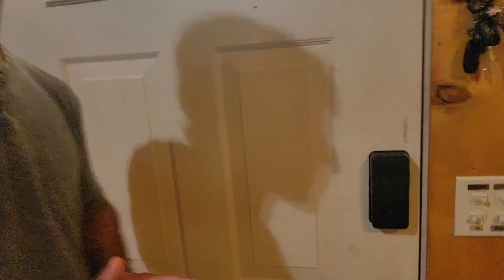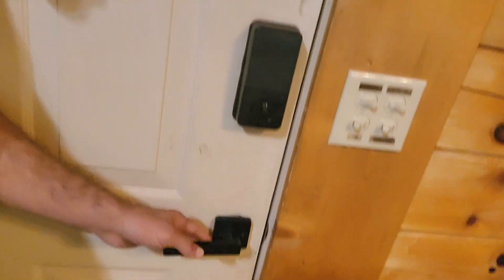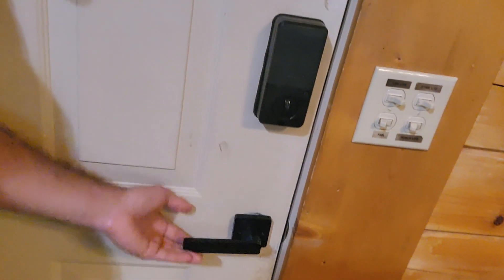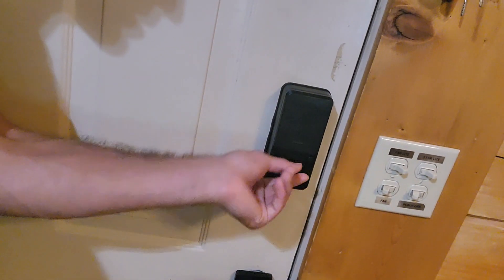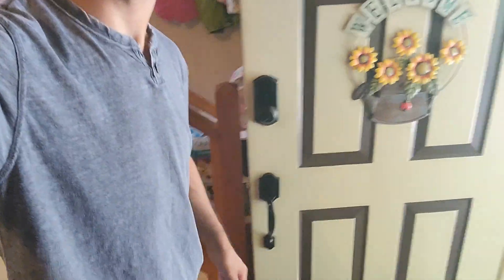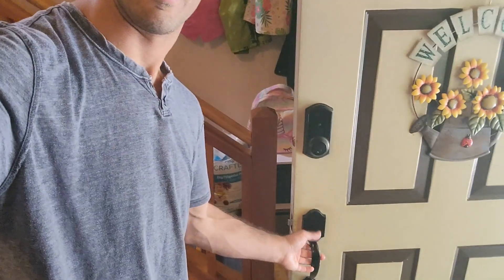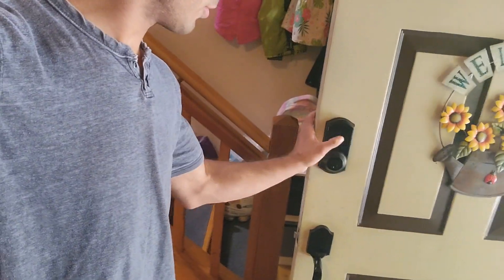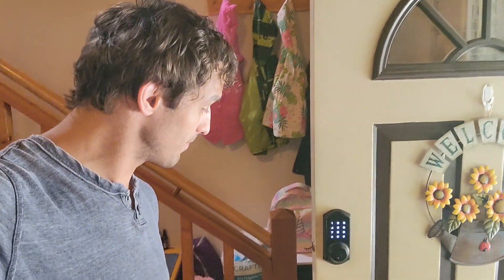Veise Smart Front Door Lock review